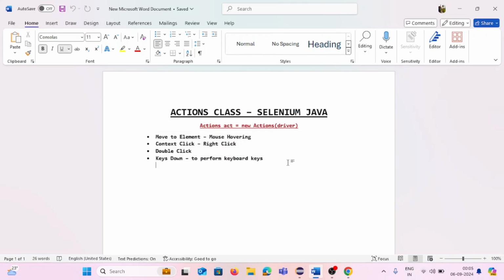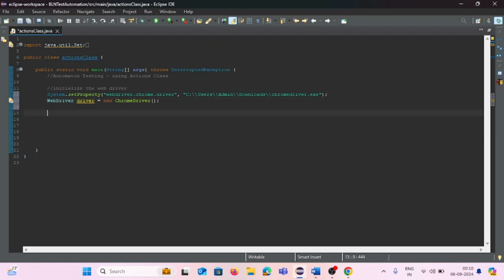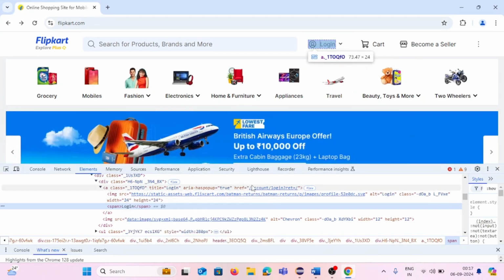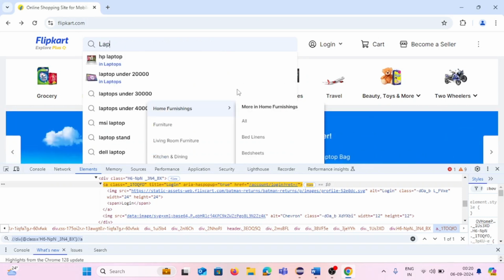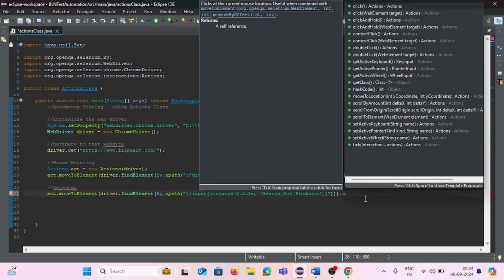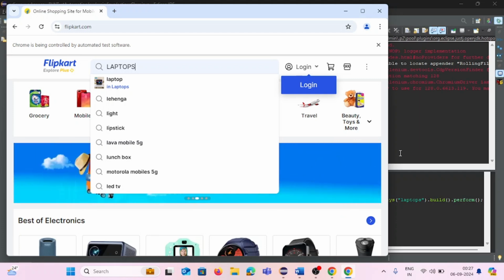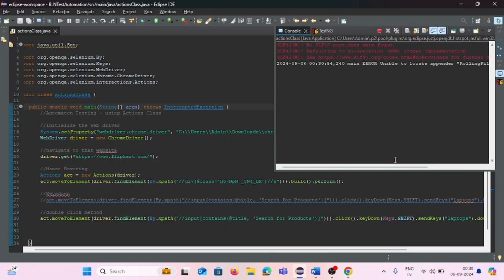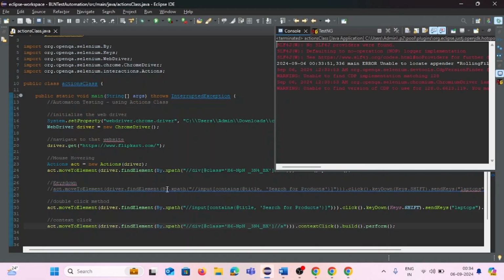Selenium Actions Class Explained: Boost Your Automation Skills in Java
In this video, you are going to learn Actions Class of Selenium Java. Actions class is really helpful to perform actions like double click, context click, key board actions & mouse hovering. Thanks!!